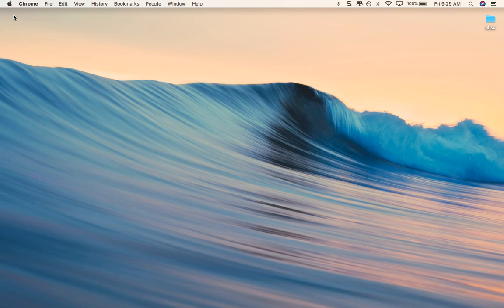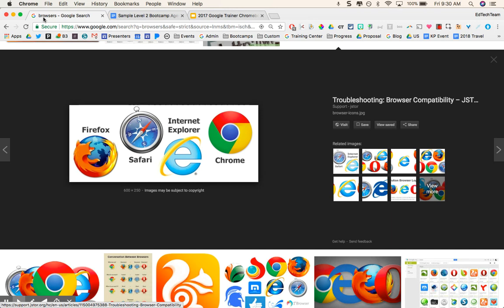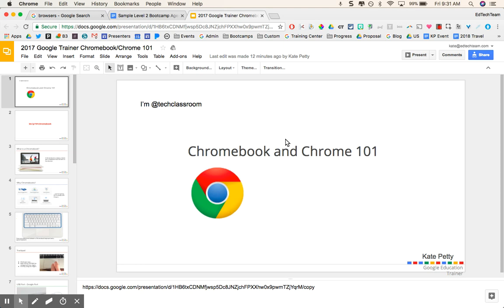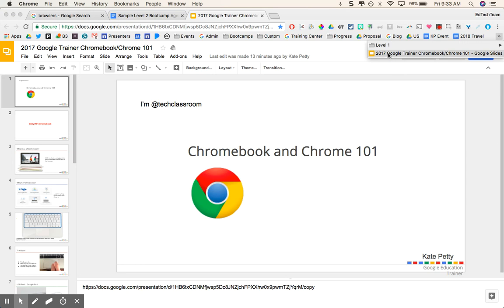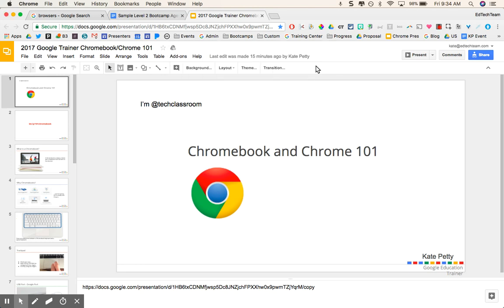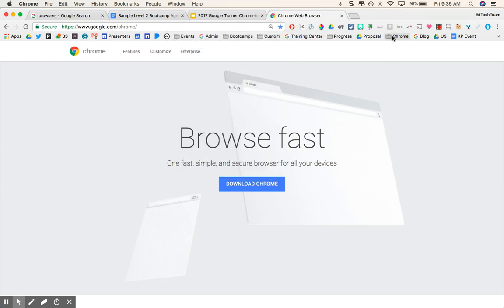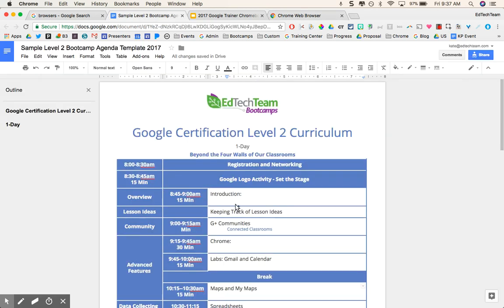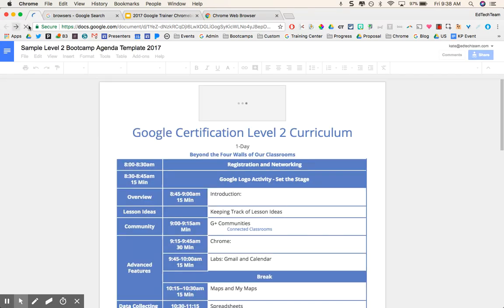Chrome Browser for Beginners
This video will specifically show how to get the most out of your Chrome browser when attending a conference or PD session.